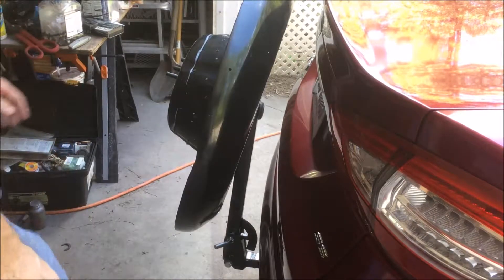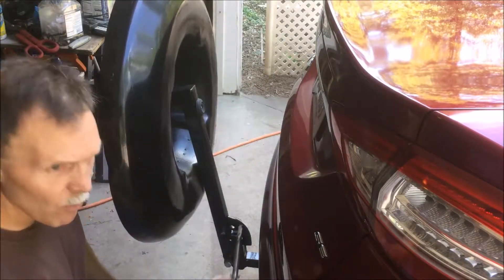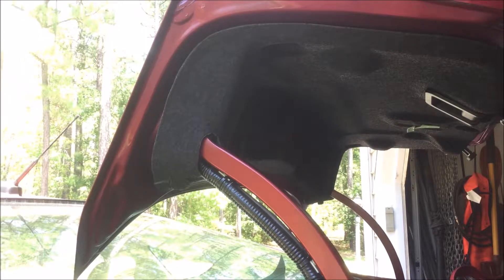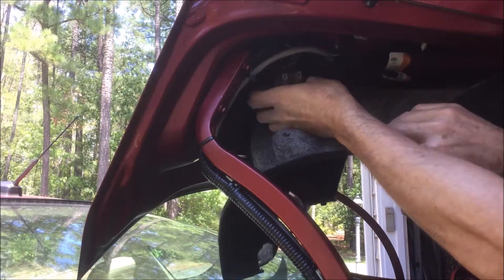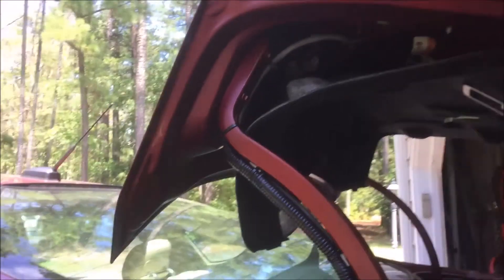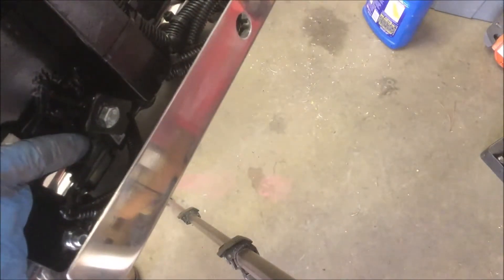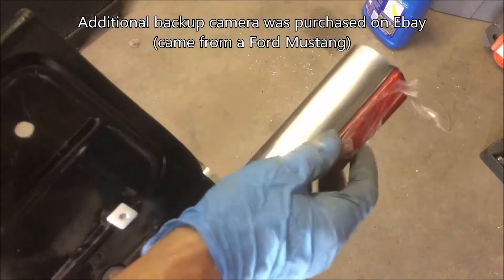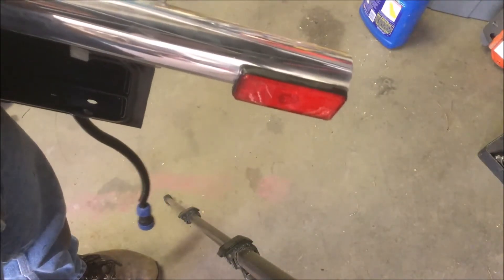DIY Spare Tire Carrier for a Car - Part 2 of 3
This video overviews how I fabricated a customized spare tire carrier - continental kit for a 2013 Ford Fusion Energi Hybrid Electric vehicle.